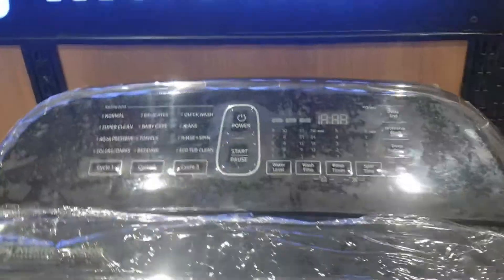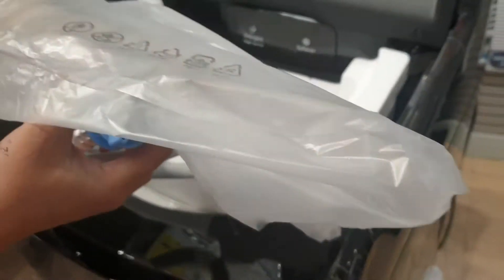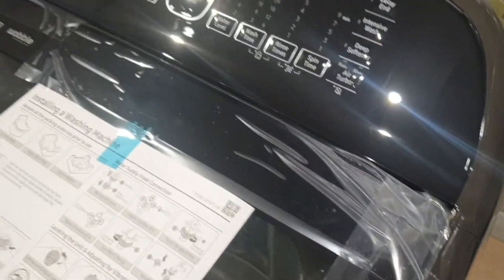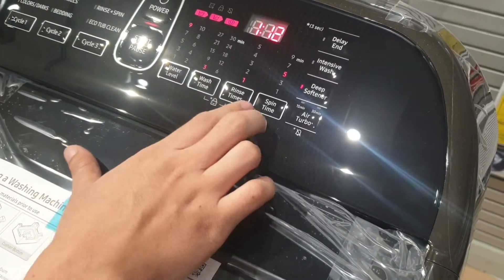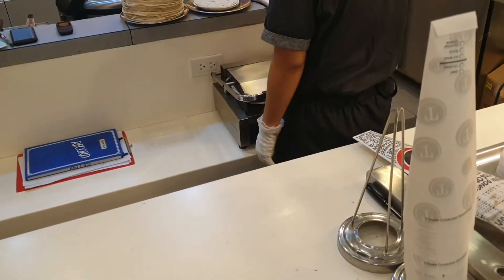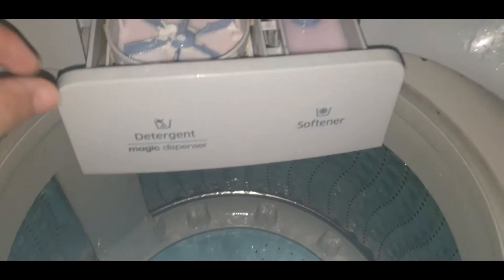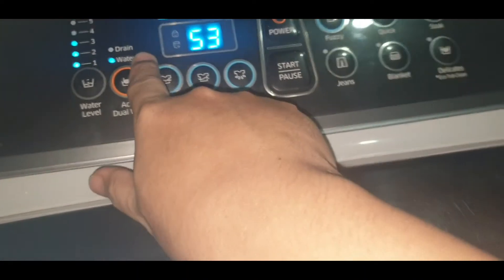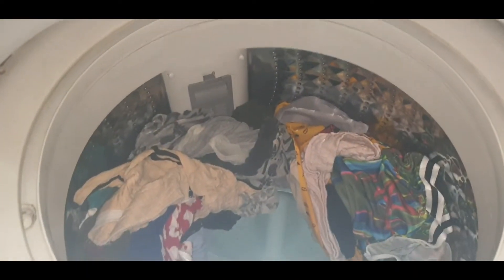SAMSUNG DIGITAL INVERTER AND SAMSUNG DOUBLE WOBBLE COMPARISON | JEFFYS VLOG 14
📌This video is not intended to Brag.
sharing my experience so you might consider the item.

Hello Guys! Hi mga ka freshness after another month from the last uploaded video.
Welcome July 2021

so it's rainy reason. Join me shop the Digital Inverter washing machine from Samsung and do the laundry and made comparison between two Unit. Samsung Double wobble and Samsung Digital Inverter washing machine.

📌 SM center Sangandaan

COPYRIGHT

TOOLS